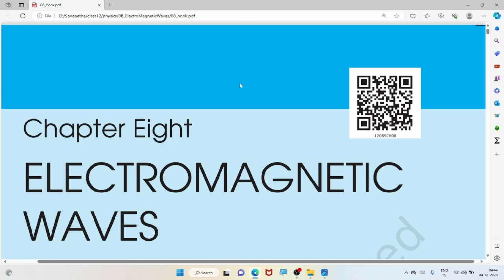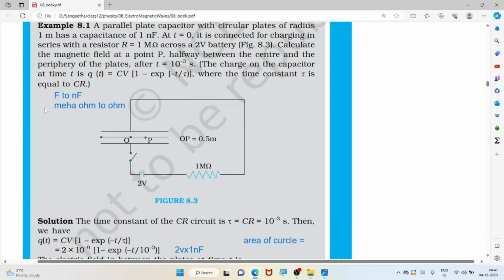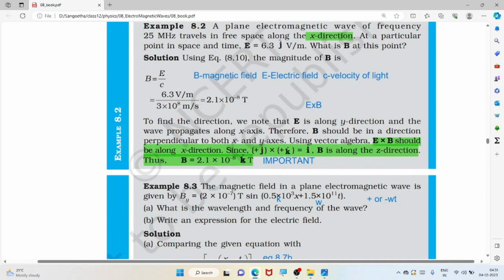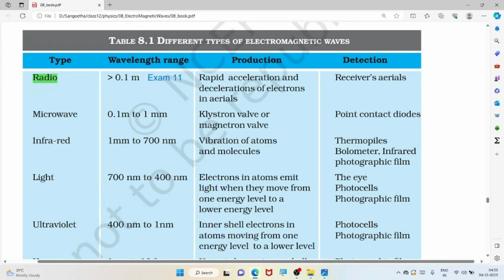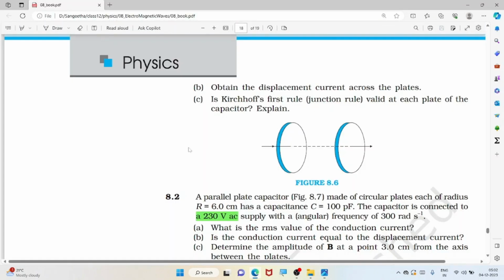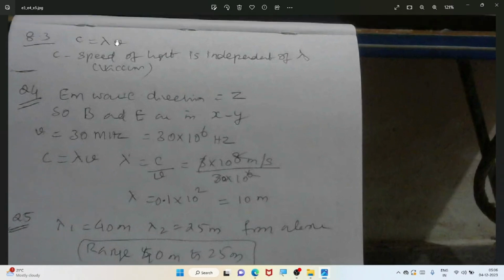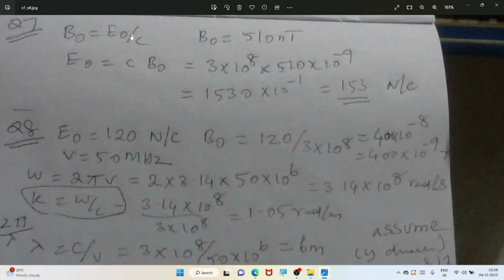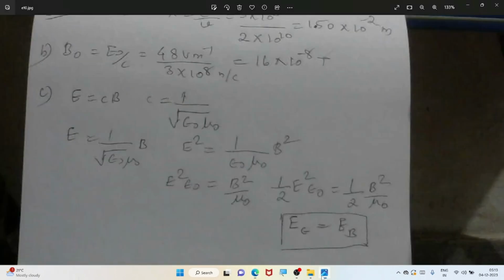NCERT Class 12 Physics Book - Chapter 8 Electromagnetic Waves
NCERT Class 12 Physics Book - Chapter 8 Electromagnetic Waves Important points
//Ref videos